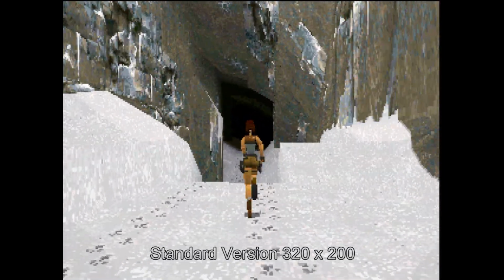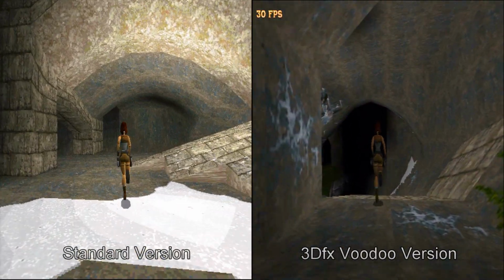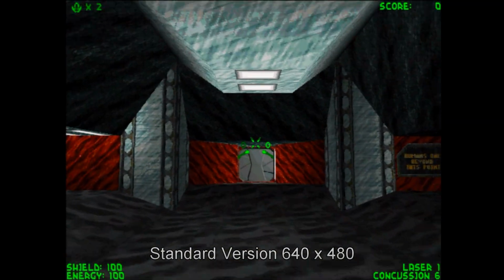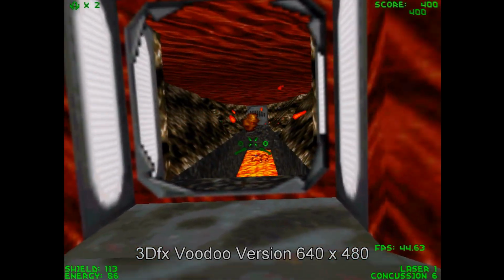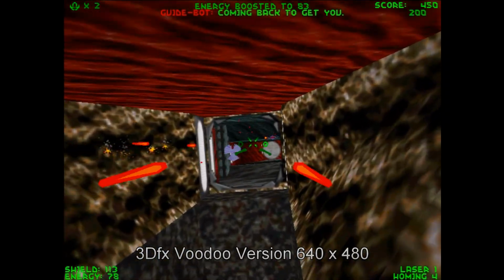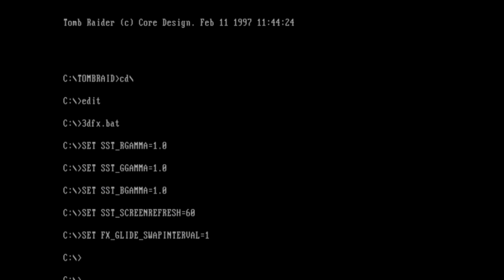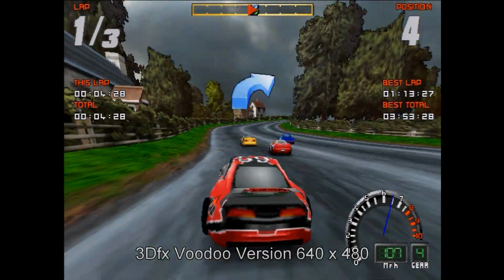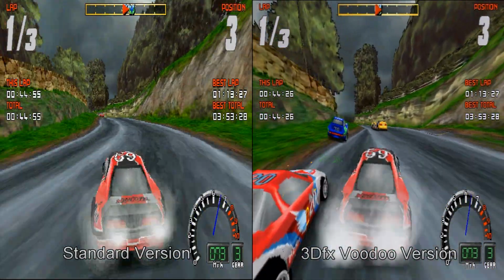The 3Dfx Voodoo Difference: This is why we love them